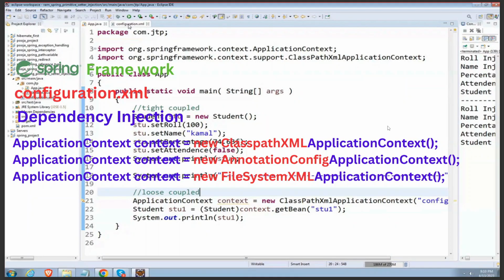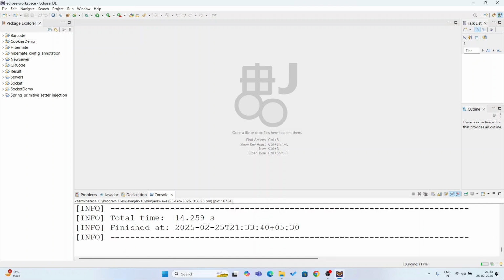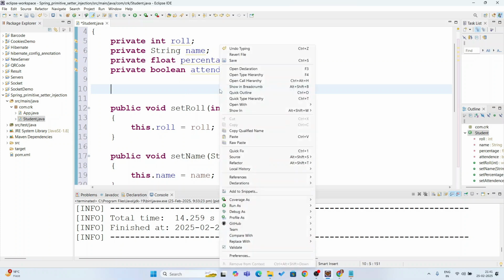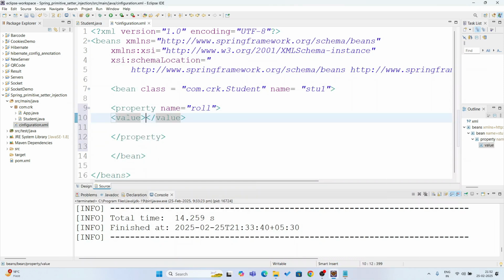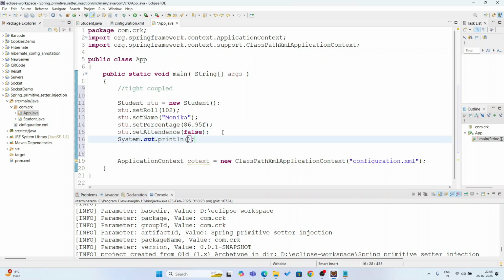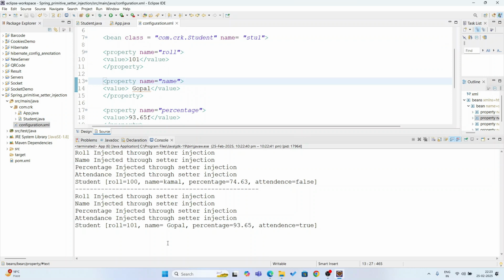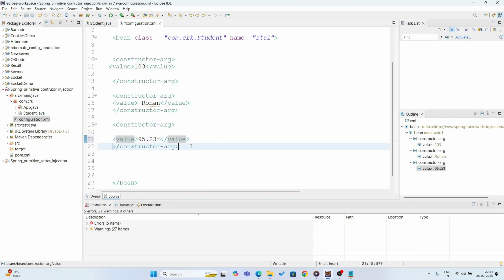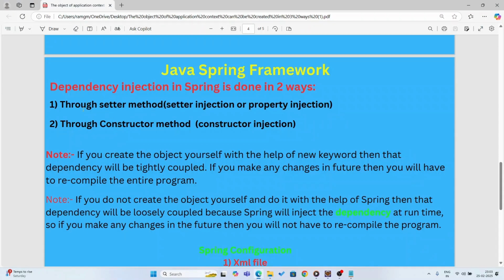Spring Dependency Injection Framework | Application Context Explained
In this video we talk about Spring Dependency Injection , how to make Configuration file Configuration.xml
What is IOC (Inversion of Control) how to put Injection.